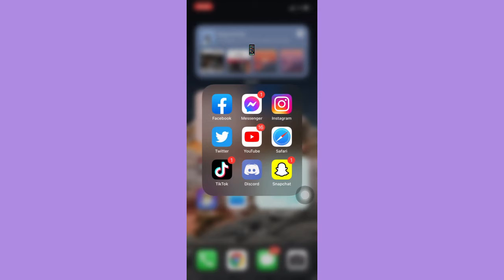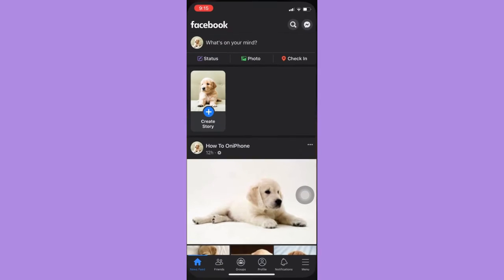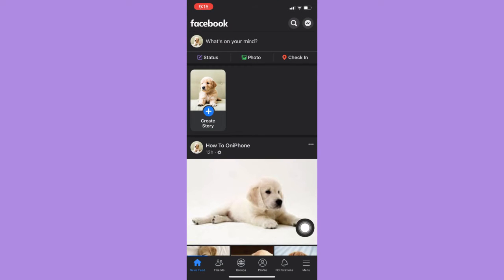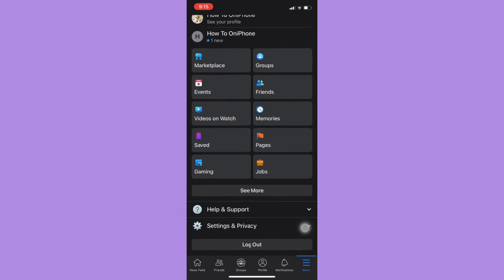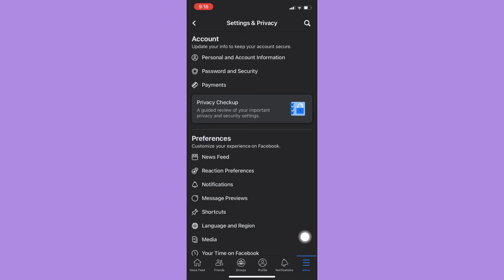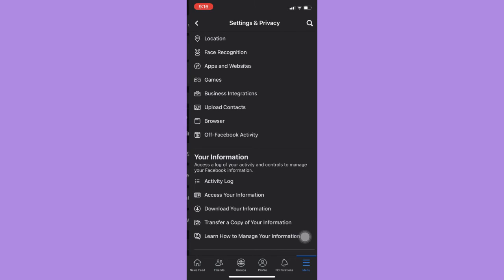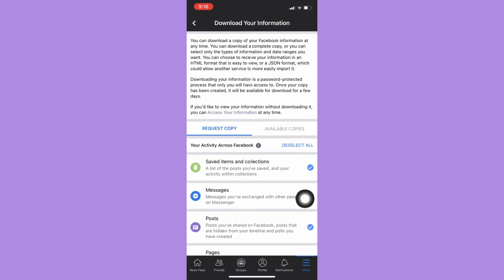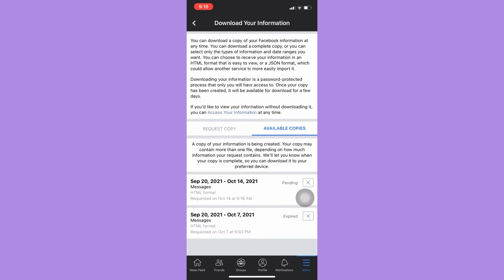How To Retrieve Deleted Messages from Messenger (2022)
Learn How To Retrieve Deleted Messages from Messenger

In this video, I will show you how to retrieve deleted messages from messenger